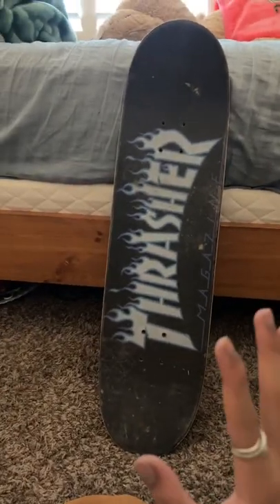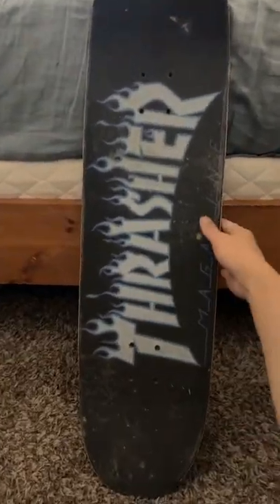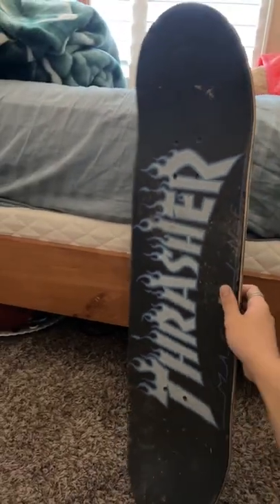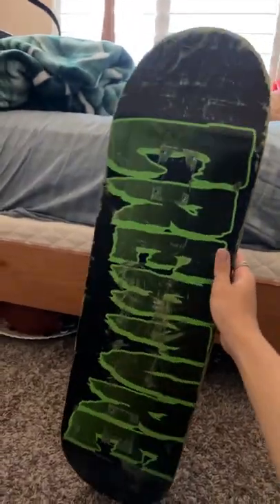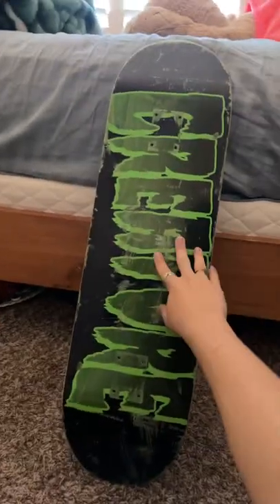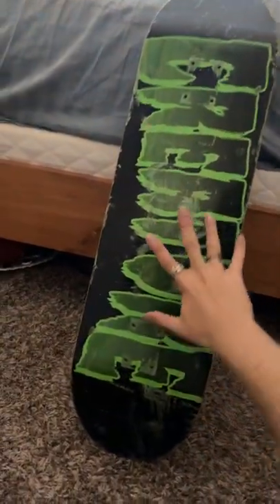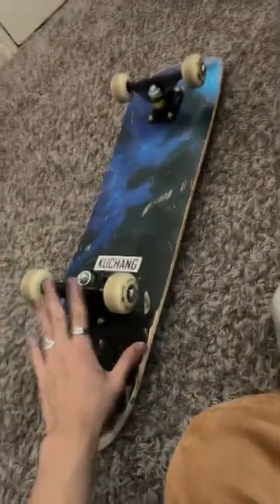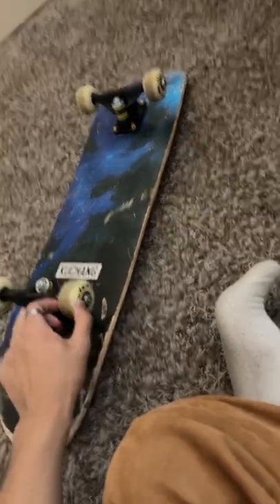New creature deck!